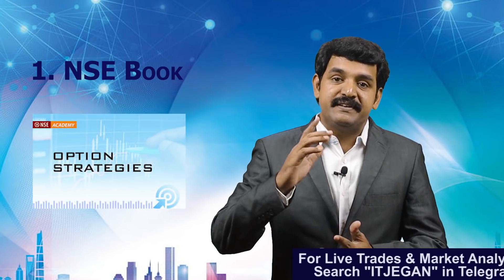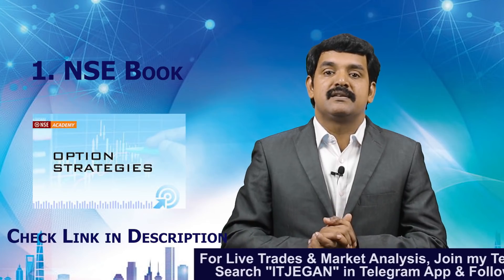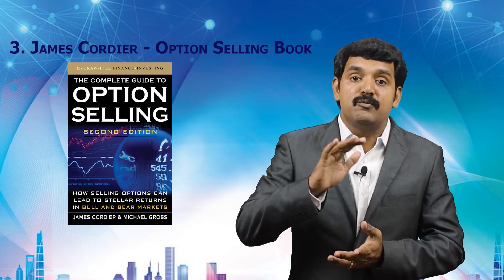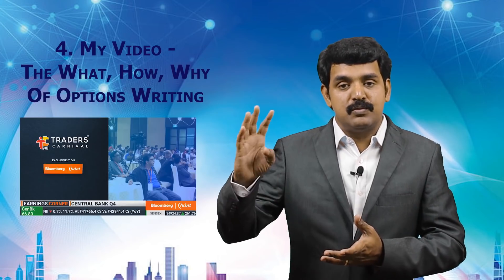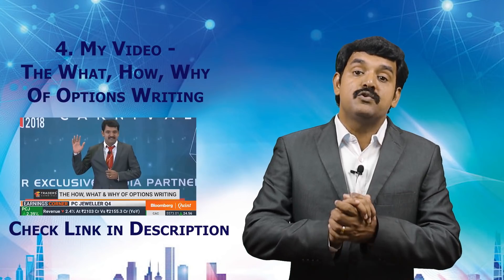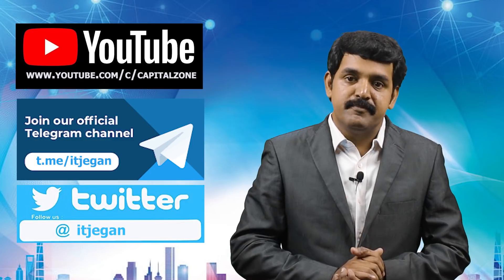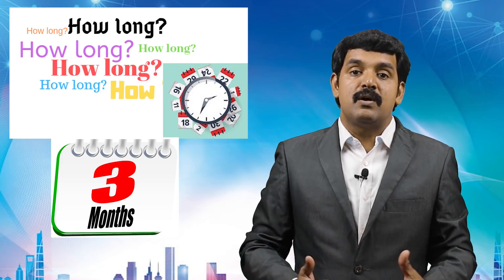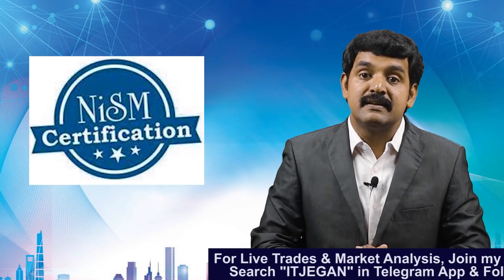Beginner's Roadmap for Option Trading - Updated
NSE handbook for derivatives

All my options strategies (both intraday & positional) I used till 2018

This session explains what are the steps you need to follow to get ramped up in option trading

1) Roadmap to option trading

  Enroll in this exam so that you will get a workbook free

 The Complete Guide to Option Selling Book Written By James Cordier

 For my daily analysis & LIVE Trade updates

2) How much time does it takes

 Generally, it takes 3 months of time
 Best way to check your skills
  Clear NISM derivative exam
  Do paper trade for 3 months of time
  You can use sensibull for paper trading

ITJEGAN's In-Class Room Option Trading Workshop

For more information and to reach us, use the below details.